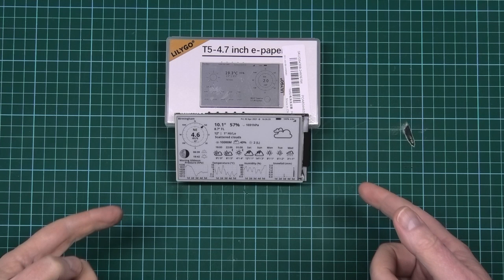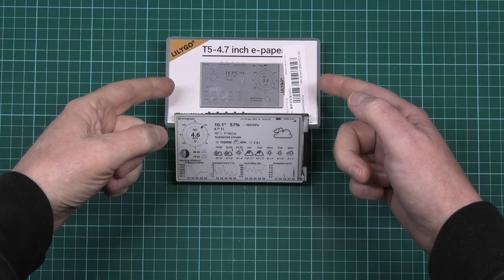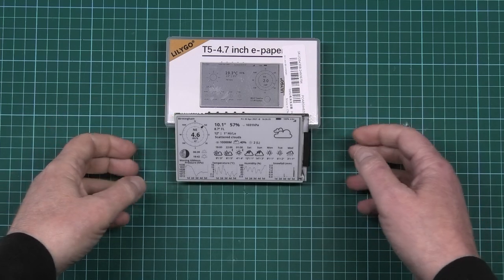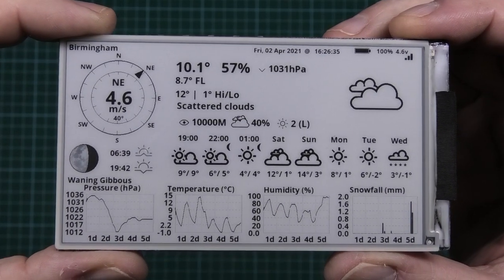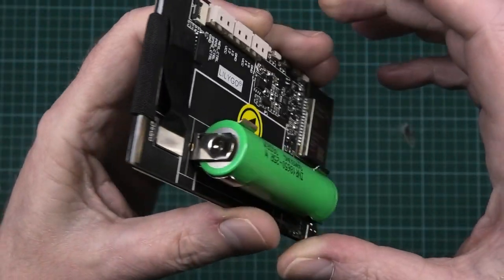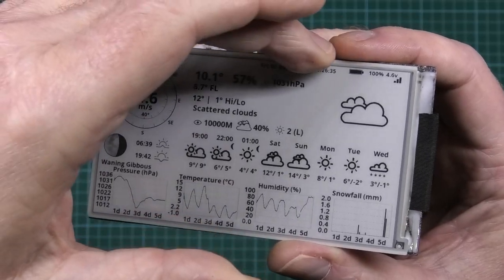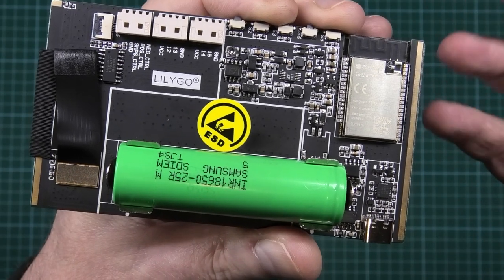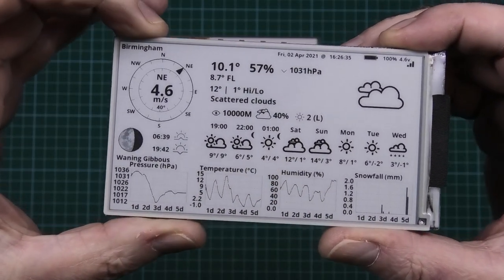Lilygo T5 4.7 inch E-paper - ESP32 V3 - IOT weather station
Link to product
You can also buy a touchscreen and casing
Or... buy the display and casing in one

This is the Lilygo T5 4.7 inch E-paper and it's not as expensive as you think! I got this in a sale but it's still well worth the price now.

I don't take any credit for the weather station sketch. The sketch is copyright David Bird and I give him my personal thanks for permission to show it.

As always, I'm not paid to promote this. It's my own purchase with my own money so I can tell you if it's crap without any repercussion 😁